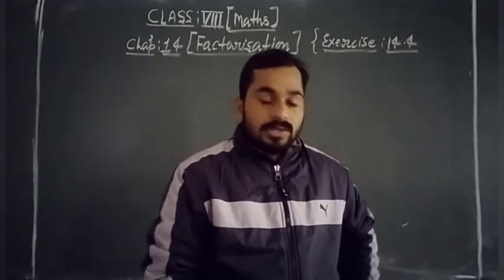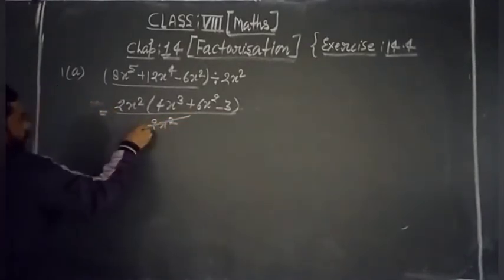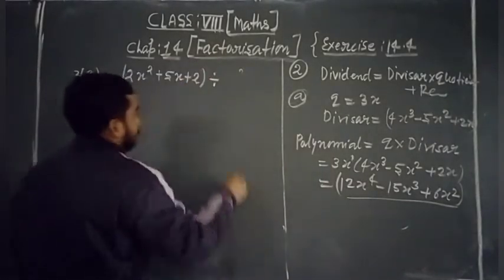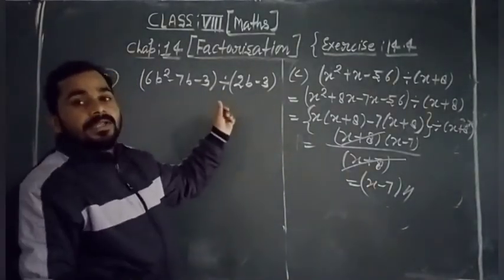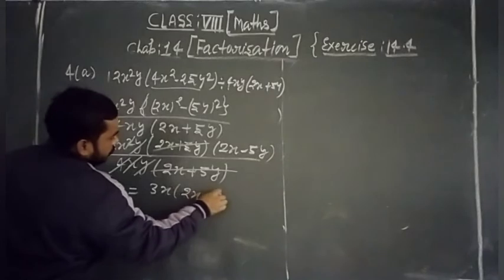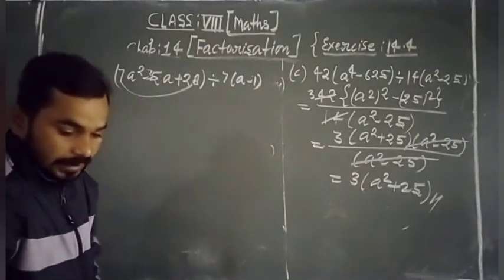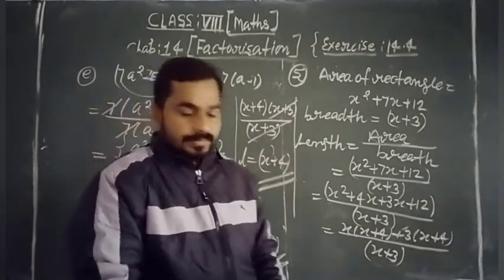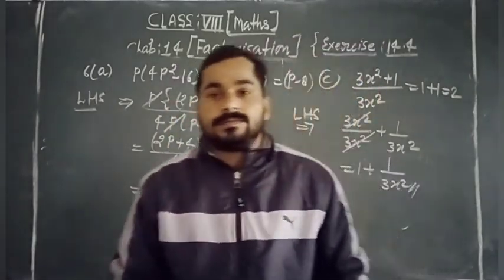CLASS-VIII# MATHS# TOPIC- DIVISION OF ALGEBRAIC EXPRESSIONS#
STUDENTS HELP...